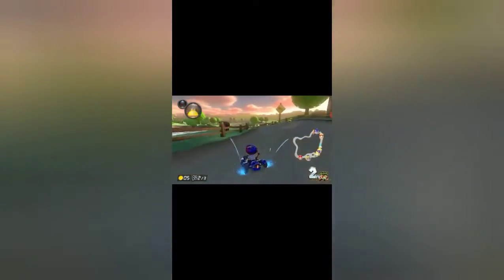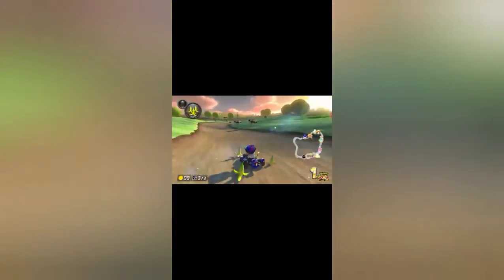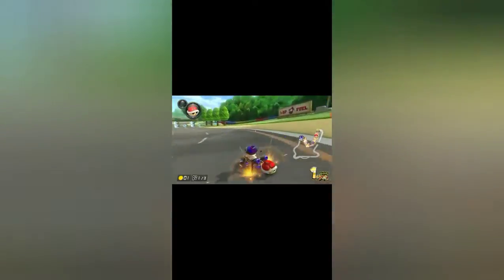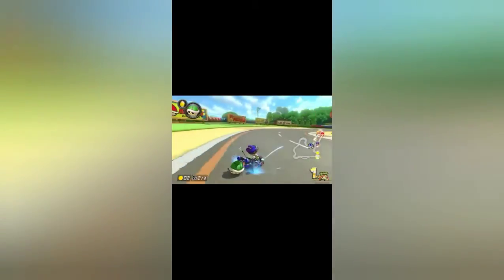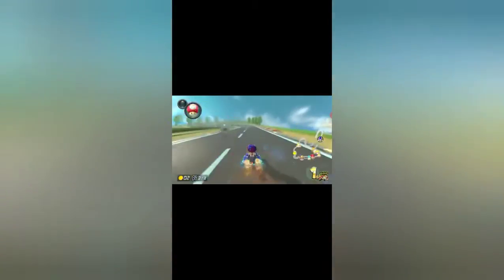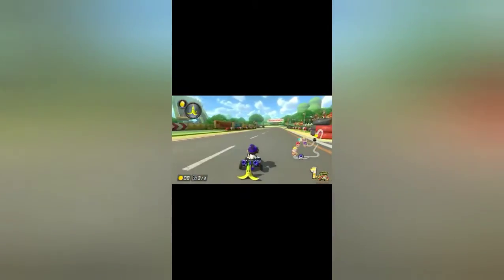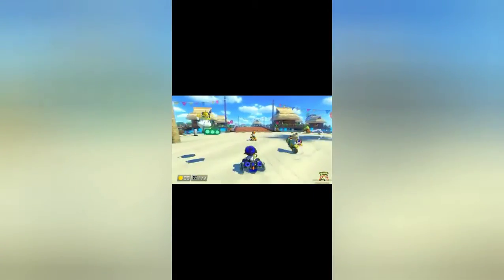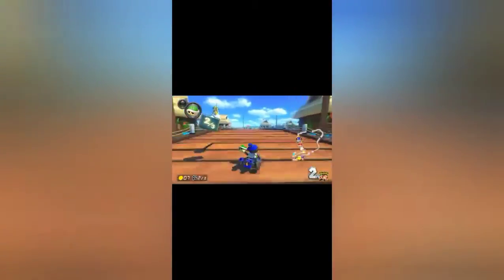Kyle Ranks Every Mario Kart 8 Deluxe Track!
I like to rank things.